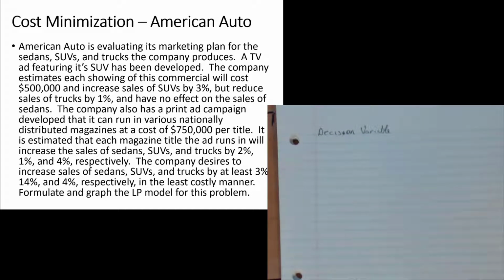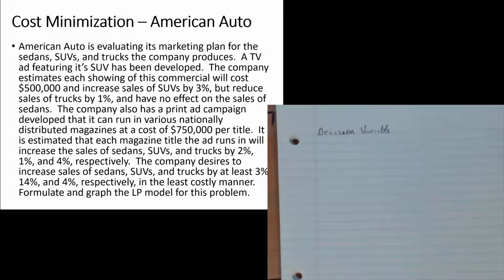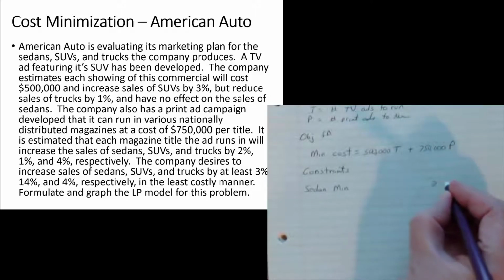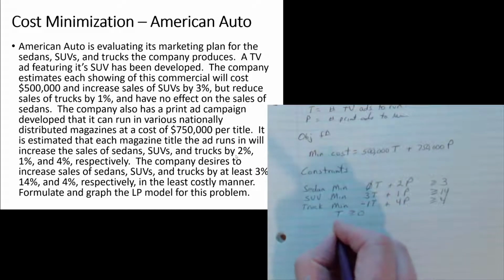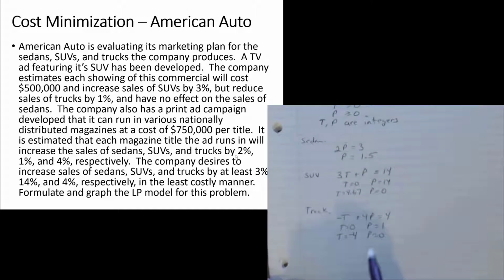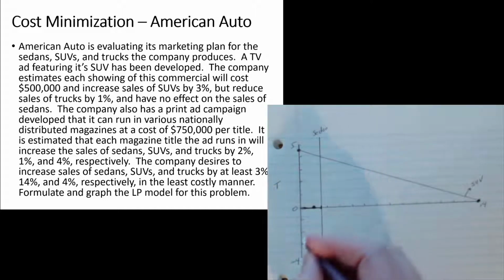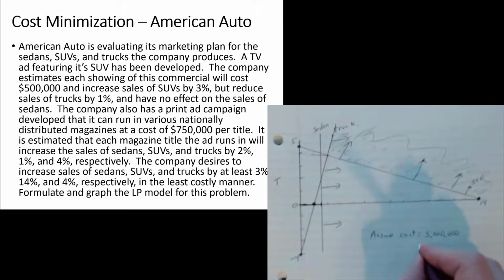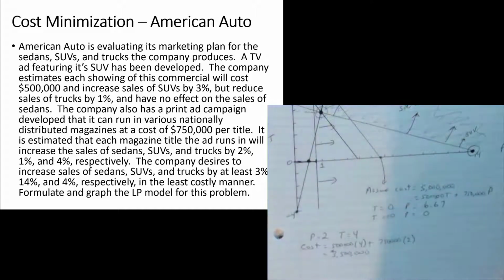MGTS 113 - Unit 8 - Part 1 - Cost Min Example LP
Constrained minimum problem.  Cost minimization is the objective.